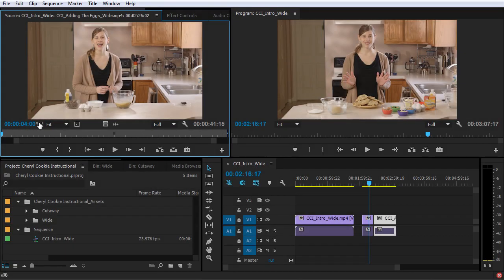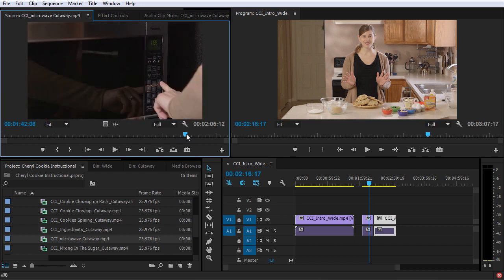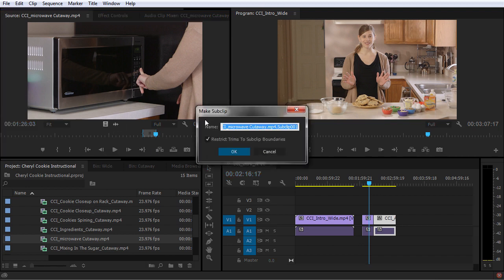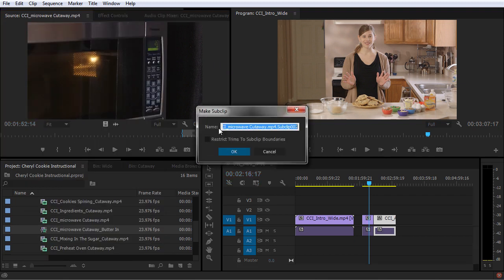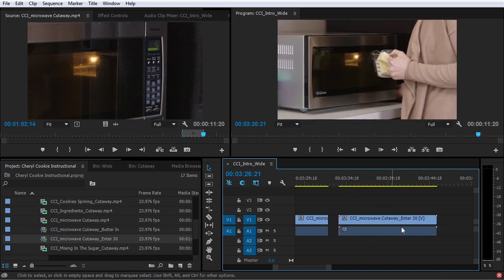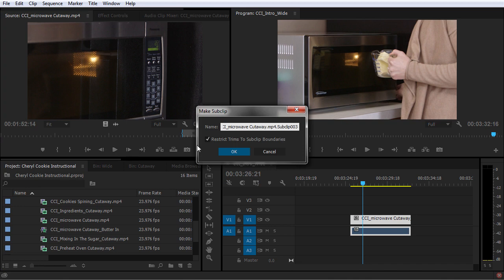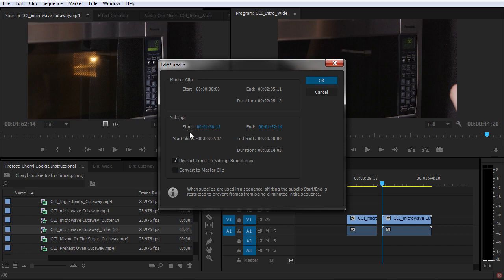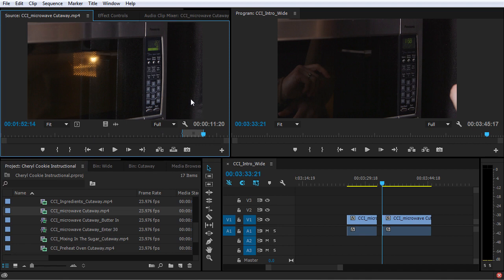The Ultimate Adobe Premiere Pro CS6 & CC Tutorial | Subclips